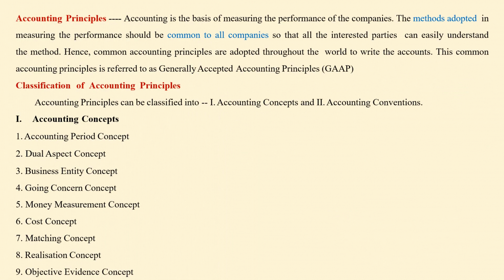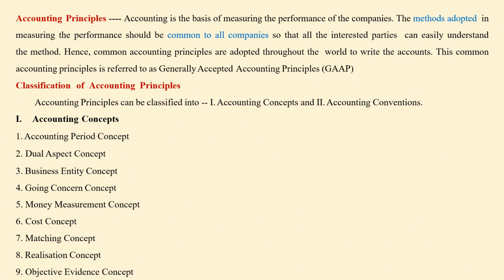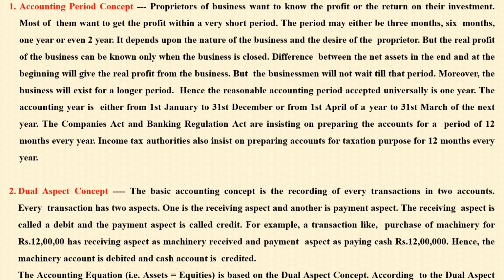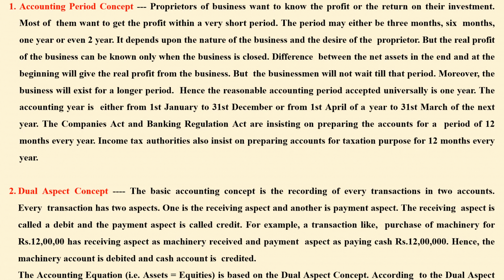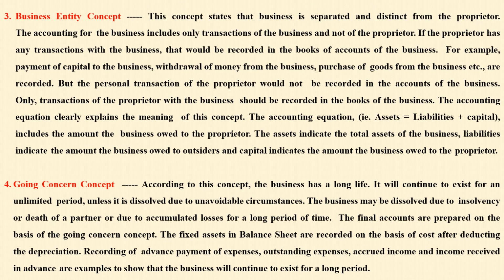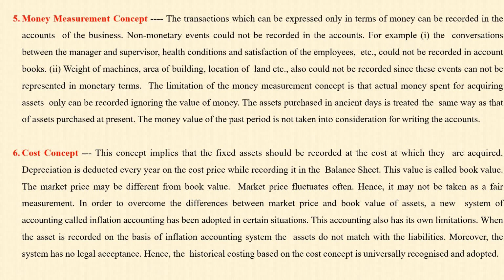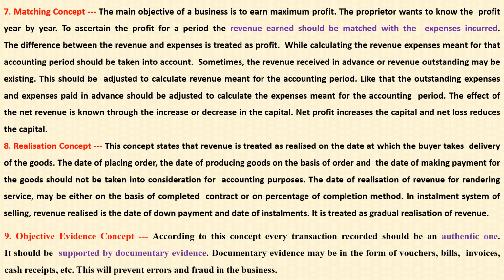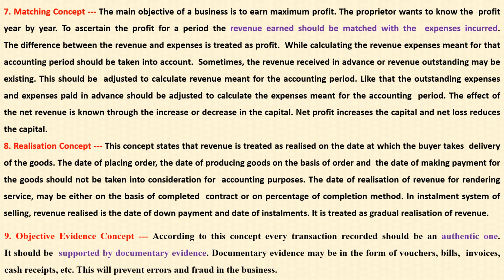MBA/CONCEPTS OF ACCOUNTING UNIT I / Video 3/ACCOUNTING FOR DECISION MAKING @ ANNA UIVERSITY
MBA  / PRINCIPLES OF ACCOUNTING / CONCEPTS OF ACCOUNTING  / UNIT I / Video 3 @ MBA @ ACCOUNTING FOR DECISION MAKING @ ANNA UIVERSITY @ MWN Publications
This book is suitable for I SEMESTER - MBA of ANNA UNIVERSITY

Academic Contribution:
1. Principles of Management, Peacock Publishers, Nagercoil, 1990, Pages: 87.
2. Business Statistics ,Himalaya Publishing House,  Mumbai,2000,
3. Business Mathematics, Himalaya Publishing House,  Bangalore., (Textbook for B.Com.,B.B.A., B.A.,M.A.) 2006, Pages: 396
4.Cost  Accounting, Himalaya Publishing House,  Bangalore. (Textbook for B.Com.,B.B.A.,M.Com.,M.B.A.,C.A., ICWAI) 2007, Pages: 525.
5.Management  Accounting, Himalaya Publishing House,  Mumbai, (Textbook for B.Com.,B.B.A.,B.B.M.,M.Com.,M.B.A.,C.A., ICWAI) 2008, Pages: 460.
6.Advanced  Accountancy Volume I, , (Textbook for B.Com.,B.B.A.,B.B.M.,M.Com.,M.B.A.,C.A., ICWAI) Pages: 891.
7.Advanced  Accountancy Volume II, (Textbook for B.Com.,B.B.A.,B.B.M.,M.Com.,M.B.A.,C.A., ICWAI) 2010, Pages: 1089 .
8. Accounting for Management, (Textbook for M.B.A) 2011, Pages: 500.

1. Financial Accounting Theory, June 2019, Pages: 222.
2. Corporate Accounting Theory, June 2019, Pages: 179
4. Financial Statement Analysis,  (Textbook for B.Com.,M.Com., B.B.A., M.B.A.) July 2019, Pages: 34
5. Ratio Analysis,  (Textbook for B.Com.,M.Com., B.B.A., M.B.A.) August 2019, Pages: 43
6.Accounting for Management Theory, (Textbook for M.B.A) December 2019, Pages: 234.
9. Alteration of Share Capital and Capital Reduction, (Textbook for B.Com., M.Com., B.B.A., M.B.A.) September 2022, Pages: 110. etc.
1. Business Statistics,2. Business Mathematics, 3.Cost  Accounting, 4.Management  Accounting
Dr.M.Wilson